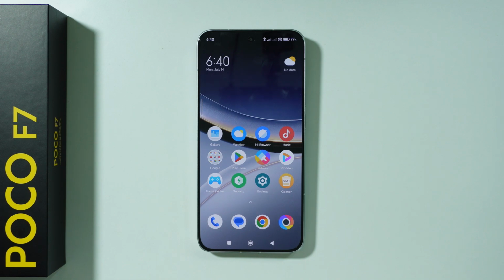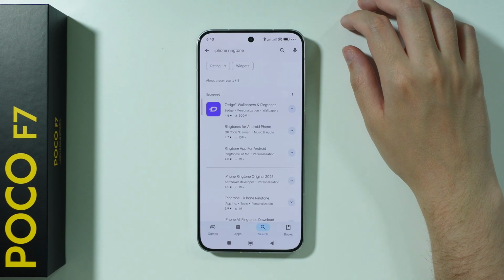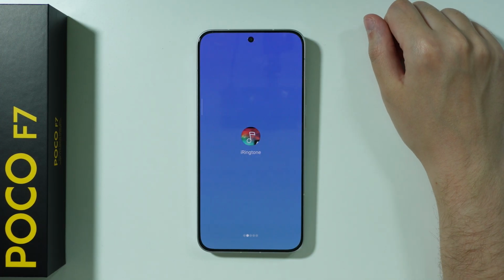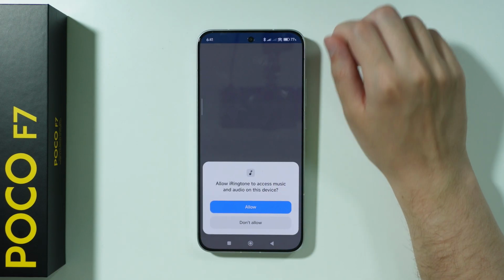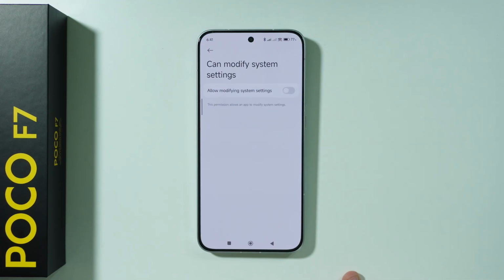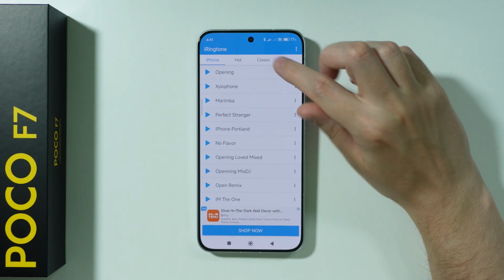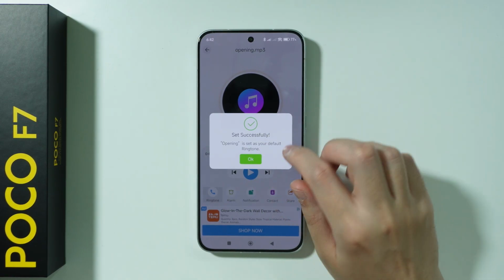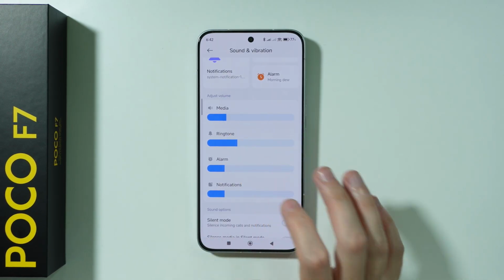POCO F7: How to Get iPhone Ringtone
Want Apple's iconic ringtone on your POCO F7? Learn how to easily download and set the classic iPhone ringtone (Marimba or Opening) as your default alert sound. This tutorial shows you safe sources to get authentic iPhone tones and how to install them in your POCO F7's system sounds folder. Discover alternative methods using Zedge or other ringtone apps to customize your device with Apple's signature sounds.